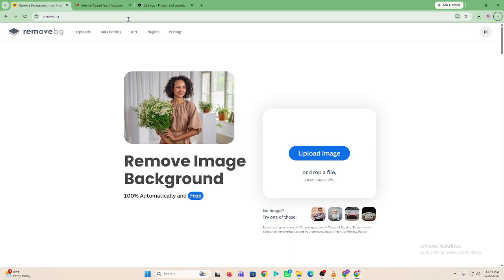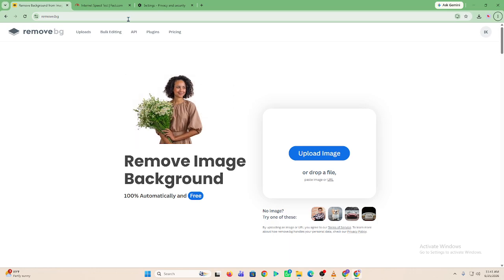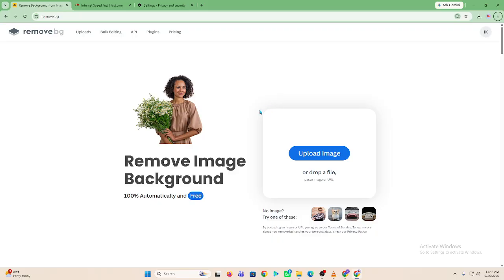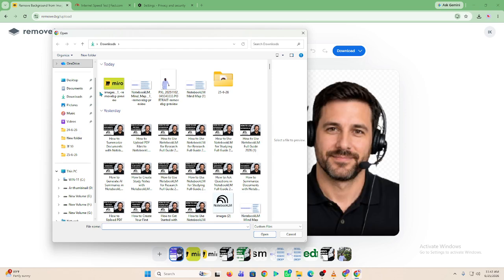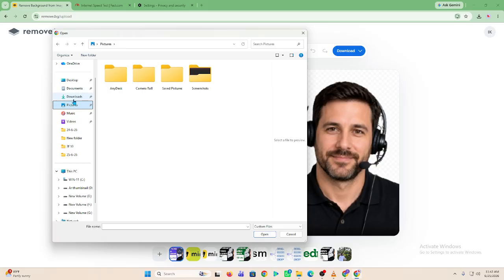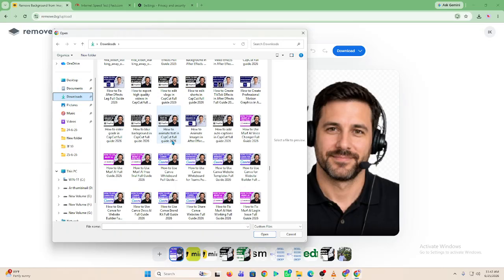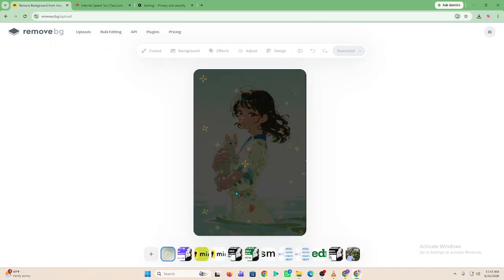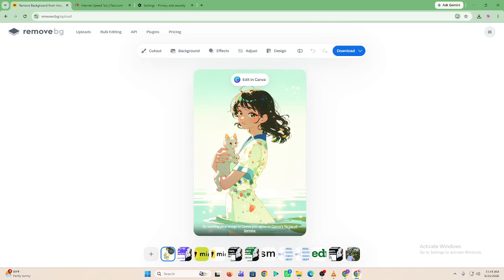How to Use Remove bg for E commerce Photos Full Guide 2026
Learn how to use Remove.bg for e-commerce photos with this complete 2026 guide. Remove.bg is a powerful AI-powered background removal tool that helps online sellers create professional product images by removing backgrounds instantly. In this step-by-step tutorial, you'll learn how to upload product photos, remove backgrounds, create clean white-background images, edit results, and optimize visuals for online stores and marketplaces. Whether you're selling on Amazon, Shopify, Etsy, eBay, Walmart Marketplace, or your own website, this guide covers everything you need to know about enhancing e-commerce photos with Remove.bg. You'll also discover best practices for product photography, image optimization, branding, and increasing conversions. Follow this full guide to create professional e-commerce product photos with Remove.bg in 2026.